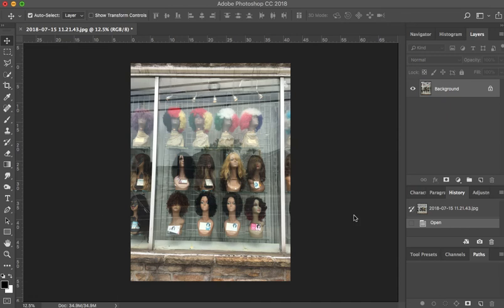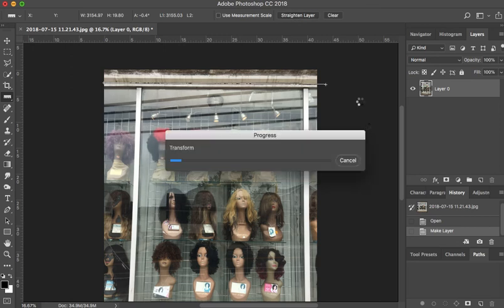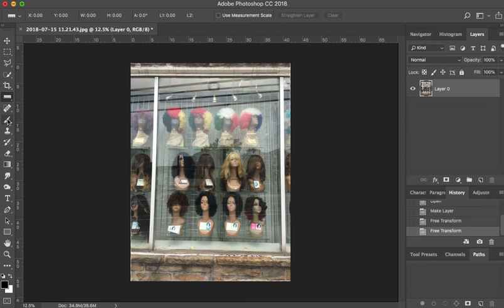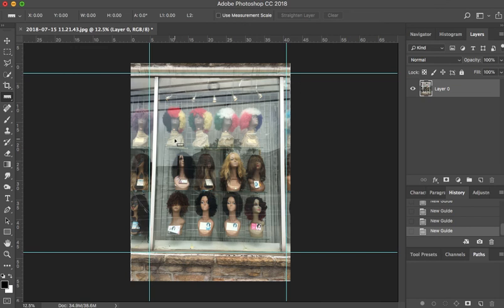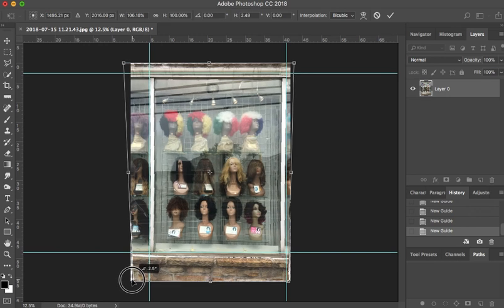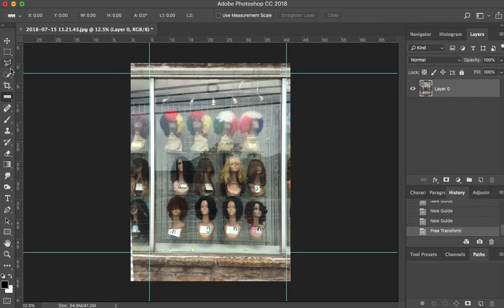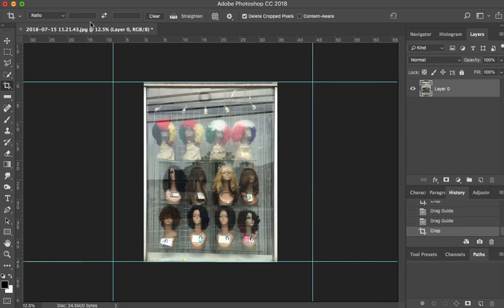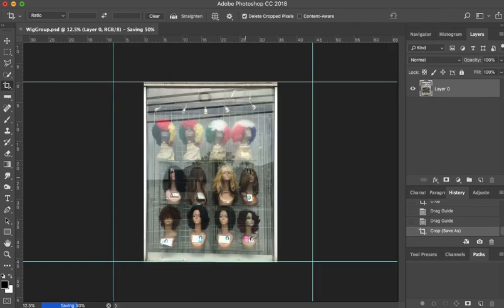7. Adjusting Perspective / Keystone in Photoshop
Create right angles and adjust the perspective of a skewed digital image.